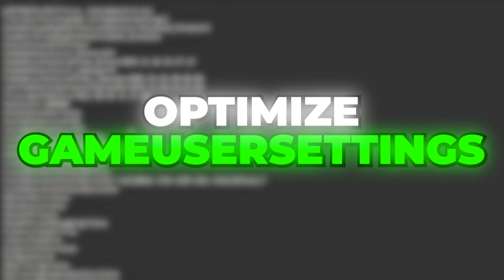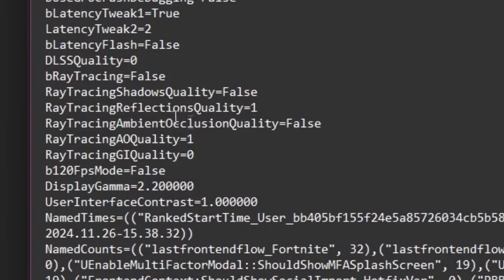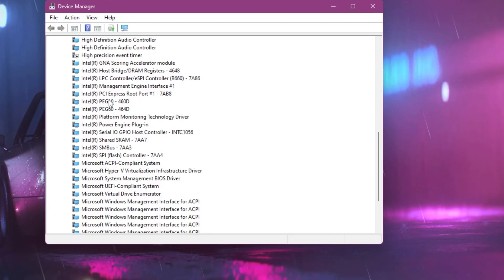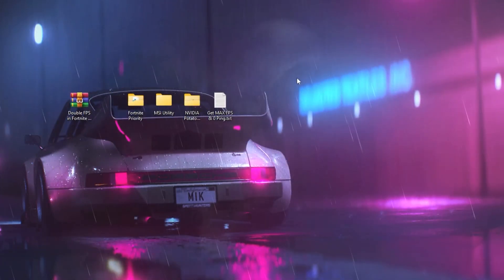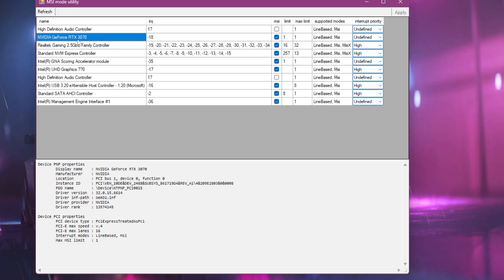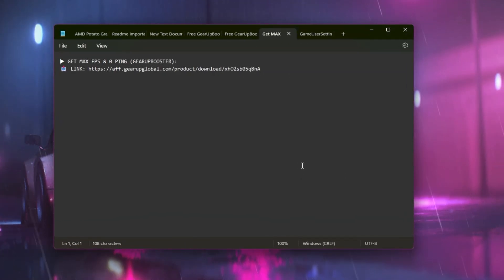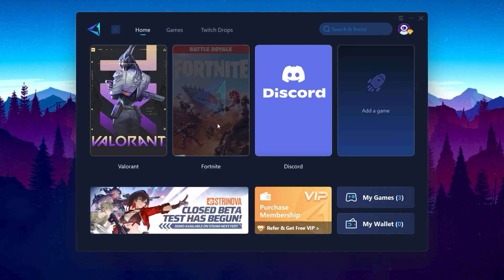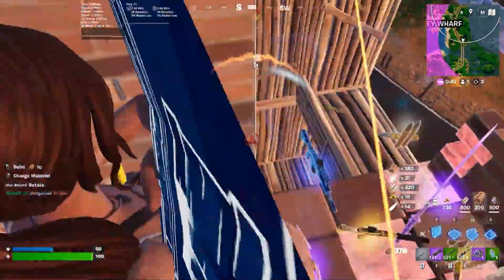How to BOOST FPS in Fortnite Like a PRO! - MAX FPS & 0 DELAY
In this video, I will showcase how to double your fps in Fortnite Chapter 6 and how to fix lag and fps drops in Fortnite on any PC build. This video includes the best Windows optimization and optimization pack, which gives you up to 50% fps boost.